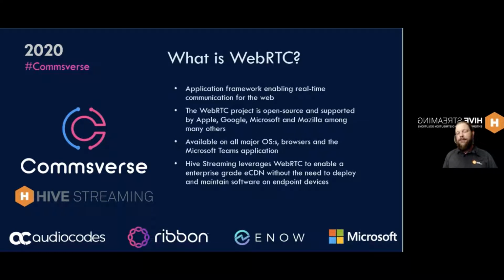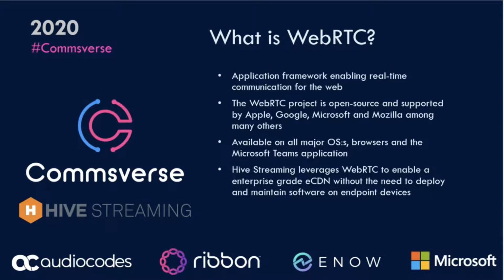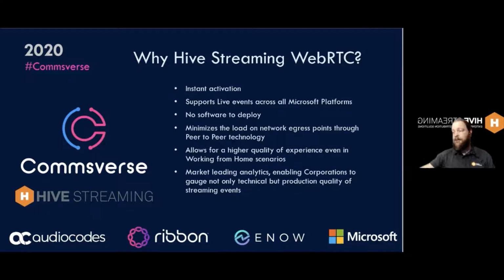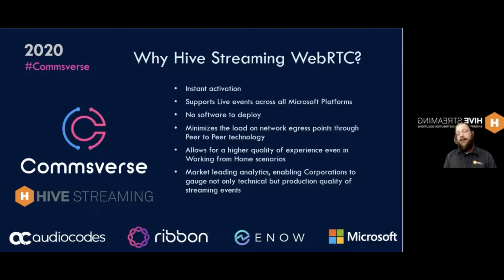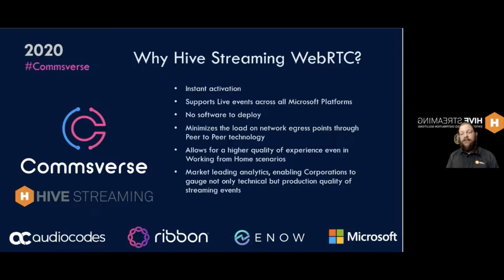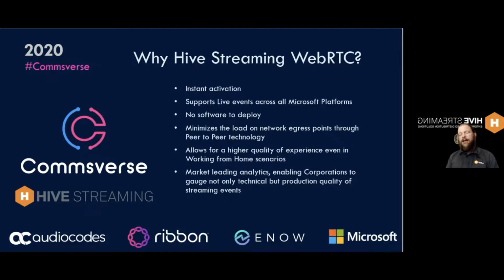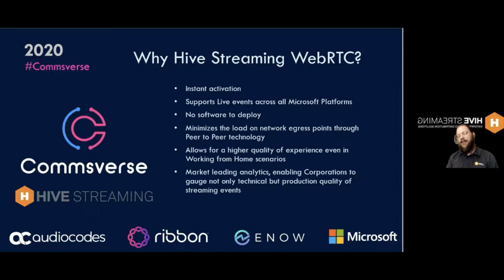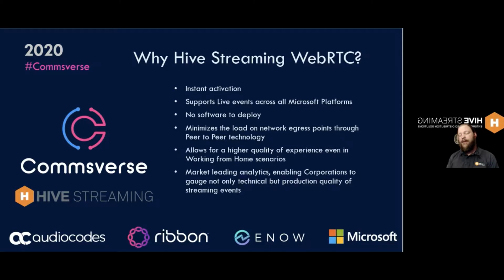The rise of WebRTC in Corporate Communications